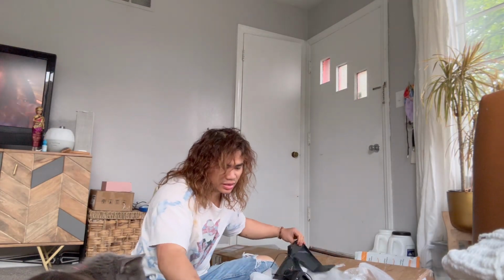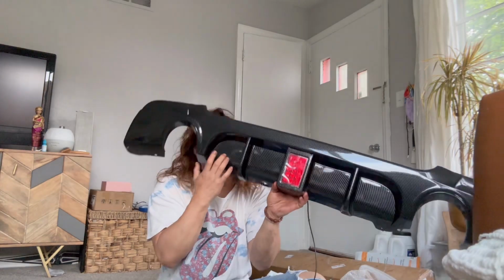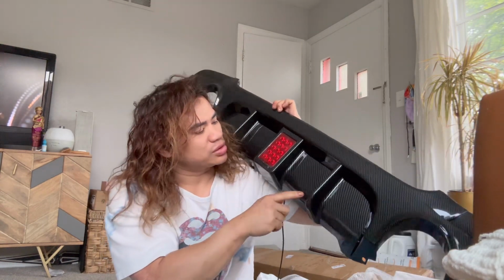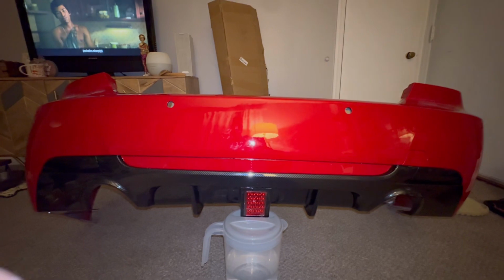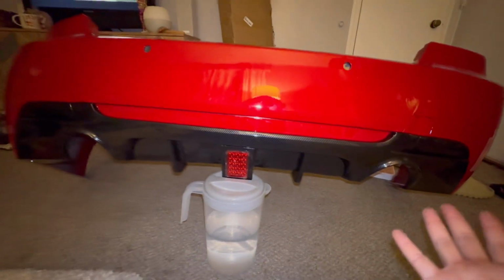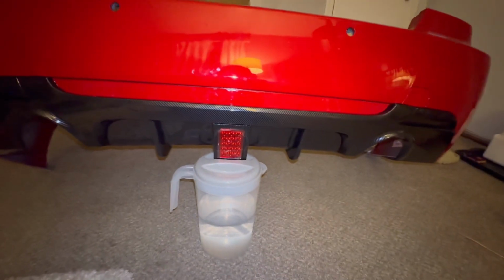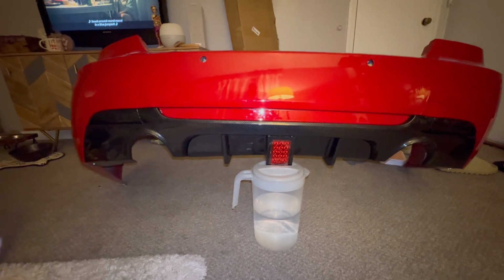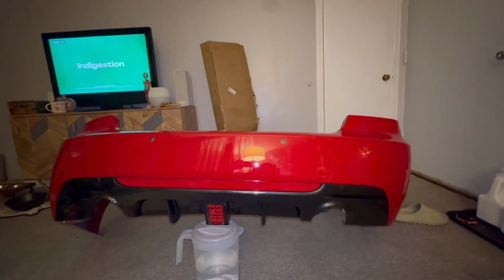E93 Mtech eBay rear bumper diffuser